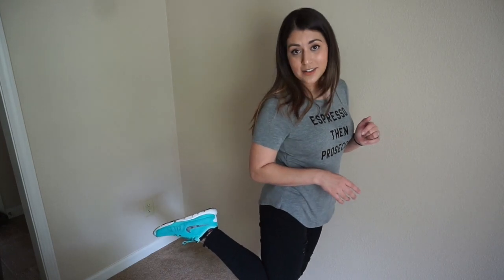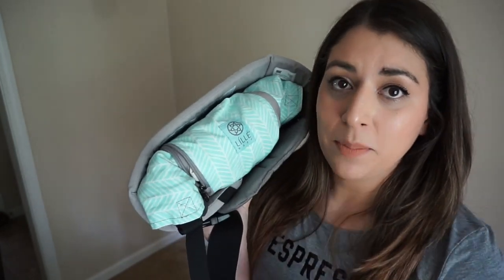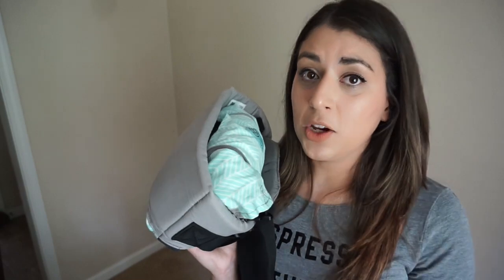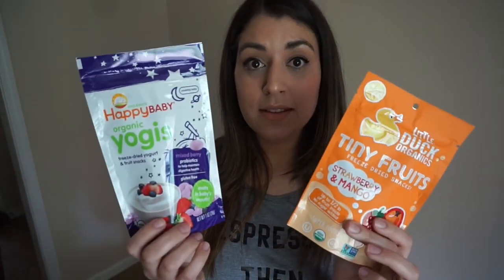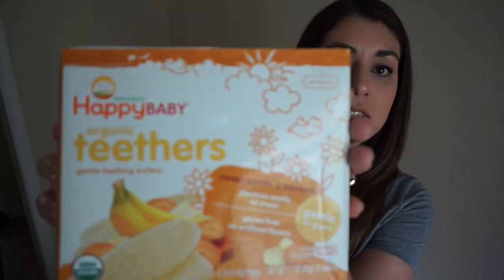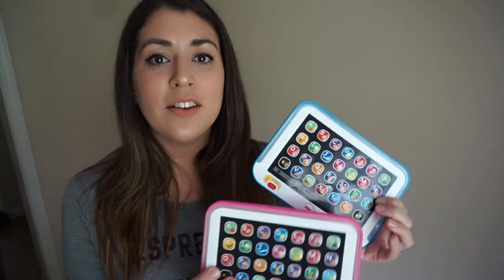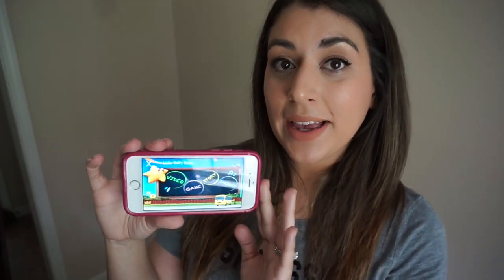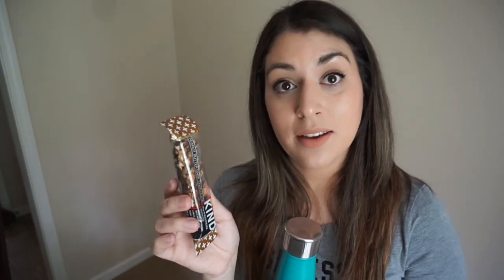10 Tips for traveling with children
I am sharing some of the things that I found very useful when traveling with my twins. Every child is different so maybe not every tip will apply to your child's needs. I watched a ton of videos before traveling with my kids and stressed about it for months. These are some of the things that made it so much more easy on us.

Tips:
1. Book a comfortable seat, upgrade if at all possible. If it were in our budget to fly first class we would have done it in a heart beat! BONUS TIP: Try to work with your child's schedule, book a flight that accommodates their nap time.
2. Wear a comfortable outfit! This includes comfortable shoes. My outfit was a soft t-shirt from Old Navy, Rockstar Jeans from Old Navy and Nike sneakers, super comfortable!
3. Consolidate your wallet to a small pouch or car case for easy access through your day.
4. If you are able to baby wear, do it! It works so great you will thank me later. BONUS TIP: If a carrier is not an option, try an umbrella stroller, they are light weight and can be available at low prices ($20 at Babies r us)
LILLEbaby 4 in 1 ESSENTIALS All Seasons Baby Carrier - Boardwalk
5. backpack diaper bag. I used a Ju-Ju-Be Be Right Back, it has mesh in the back to help you not get hot, the straps are ergonomically made and the best part is that is machine washable!
6. Lots and lots of snacking options! Food pouches instead of larger container, non messy foods, and snack towers.
7. Disposable: bibs, placemats, changing mats, diapers, etc.
8. Toys! New toys, try the dollar tree, dollar section at target or great deals at Babies r us.
9. Little Baby Bums App this is a life saver! No wifi required!
10. Hydrate as much as possible and pack snack for yourself, we need lots of energy to get through this.

I hope this is helpful for anyone who might be stressing about flying with a child. Most importantly, try and relax and remember there are always good people that are wanting to help you. Don't be afraid of asking for help, don't feel ashamed about you baby crying and just try your best to keep your child's needs met and happy. You can do this!